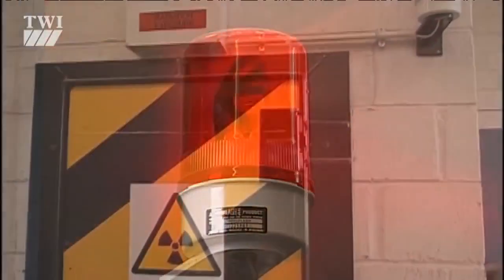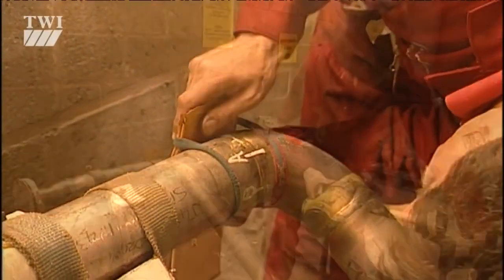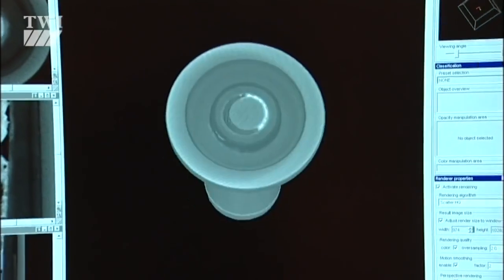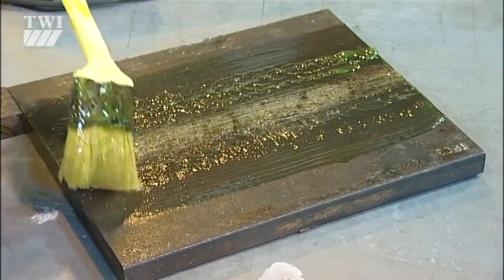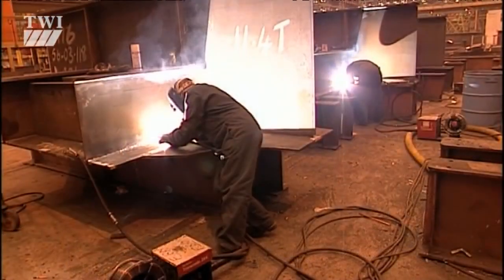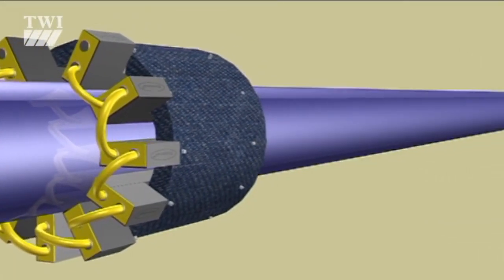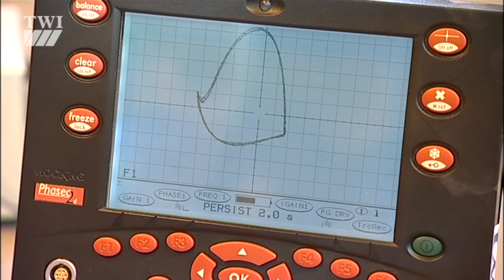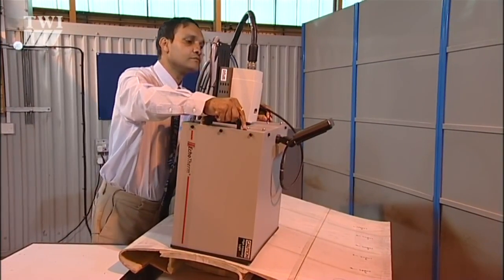Non destructive testing NDT at TWI